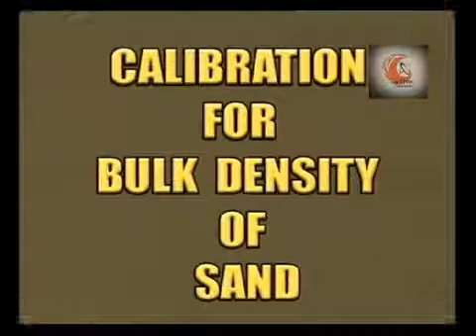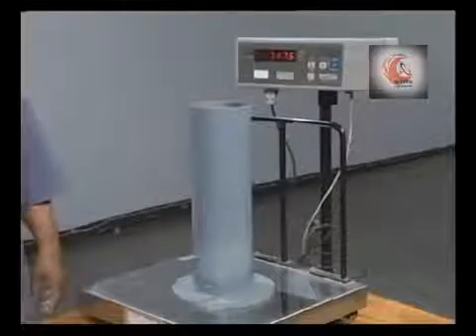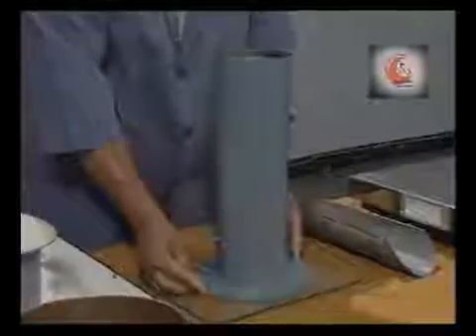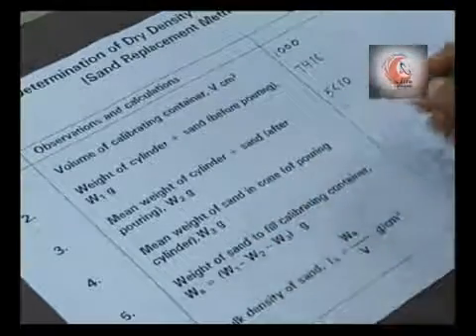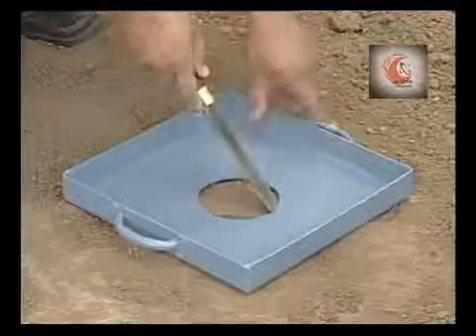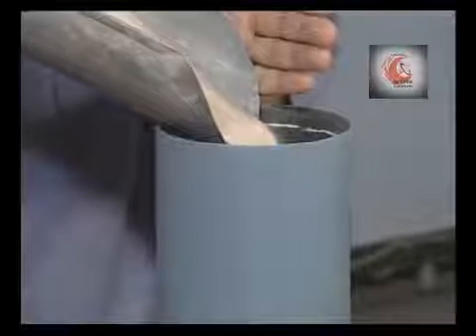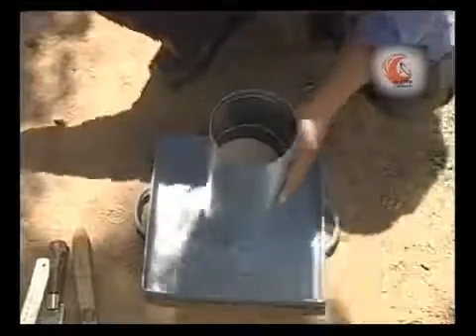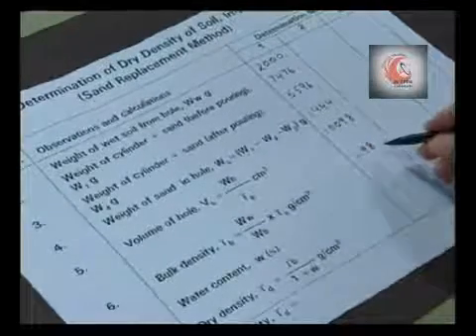Determination of Dry Density of Soil by Sand Replacement Method YouTube 360p